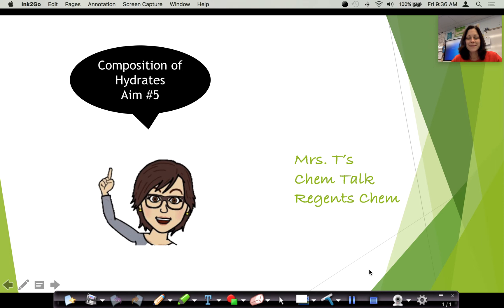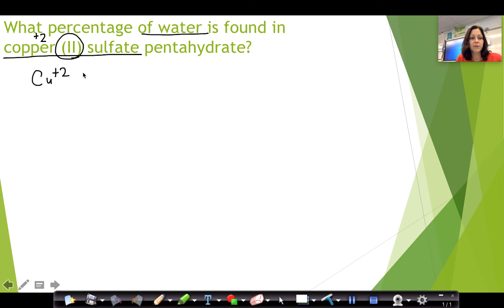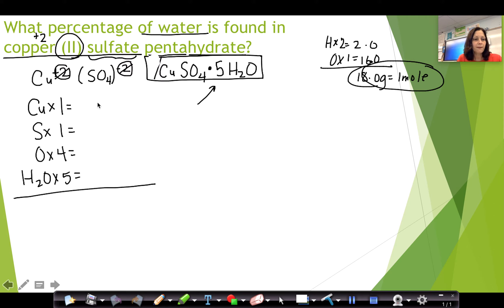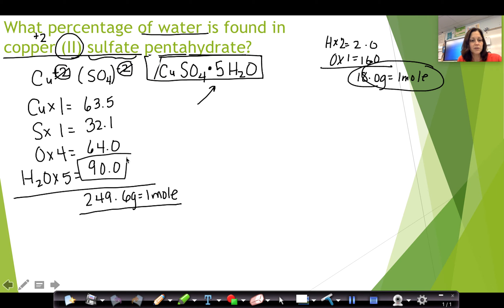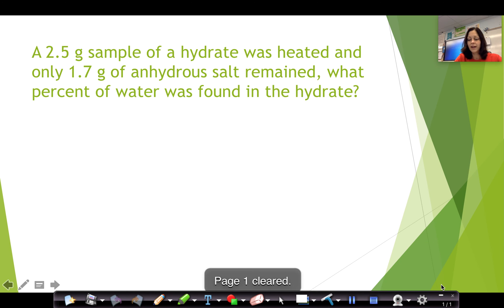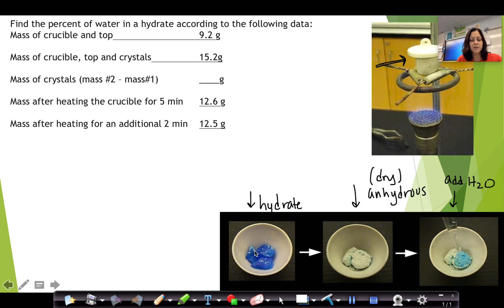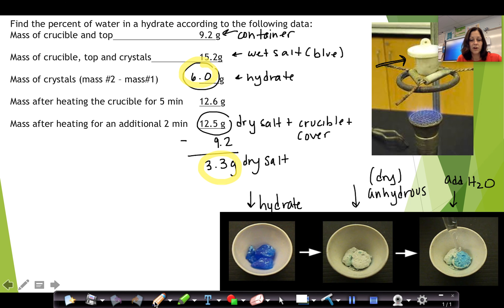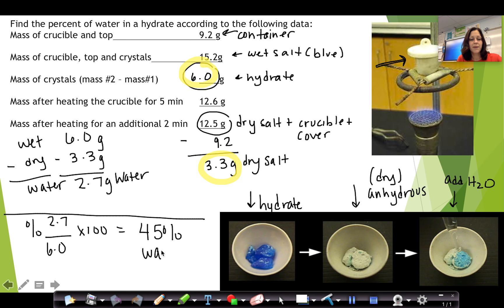Mrs. T's Chem Talk Percent Composition By Mass Hydrates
A brief review of aim 5 in the moles and stoich unit- percent comp of hydrates